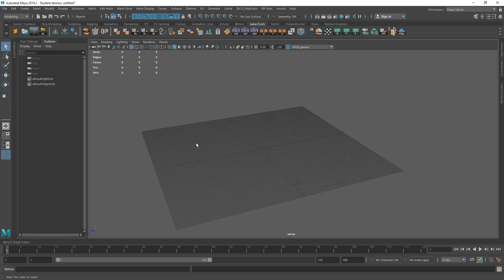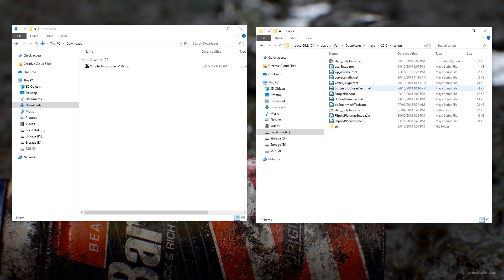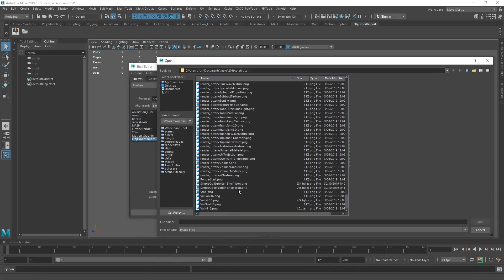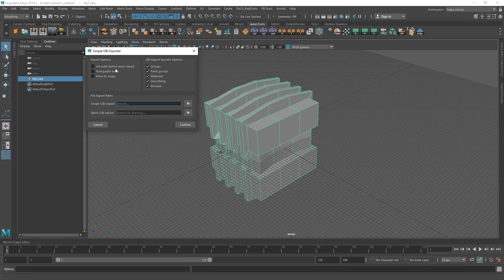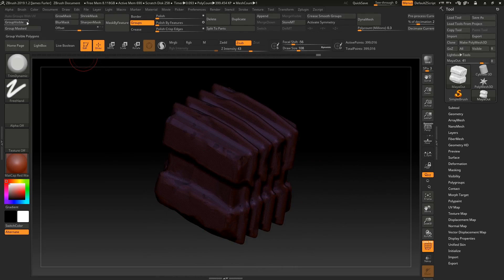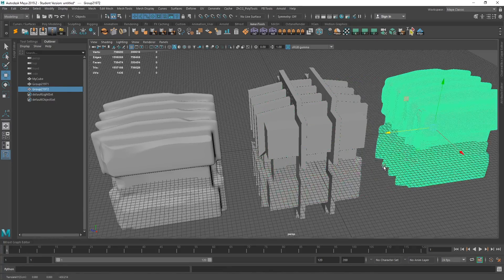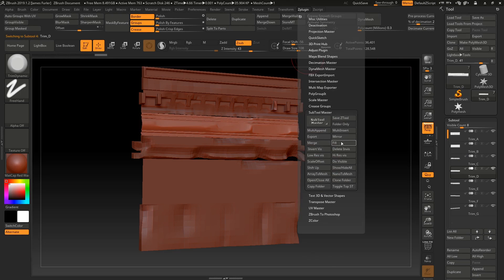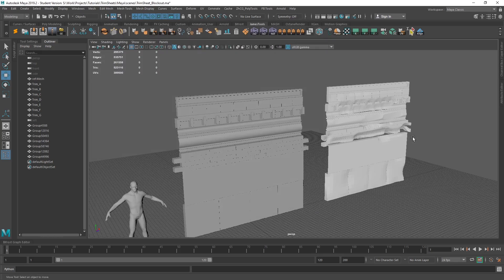Simple OBJ Exporter - Batch exporter tool for Maya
00:00 Intro
00:52 Installation
04:51 Single Export
09:35 Batch Export